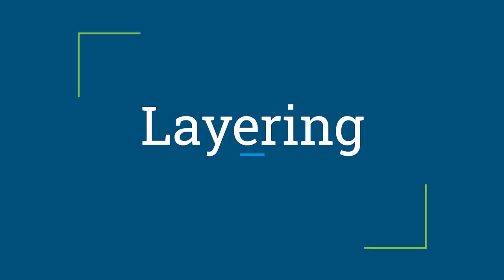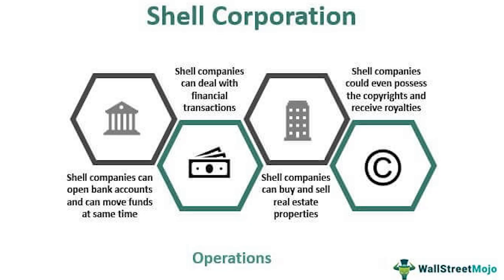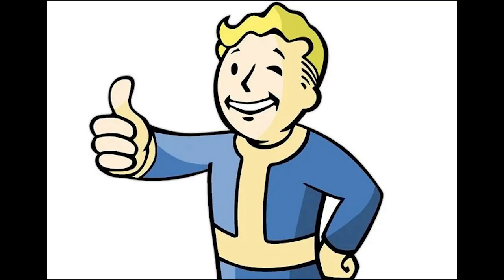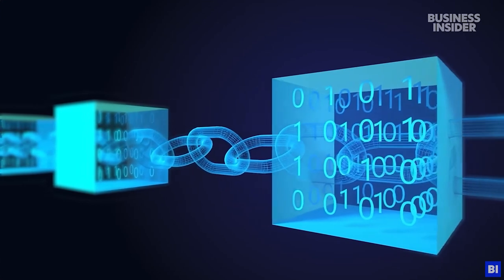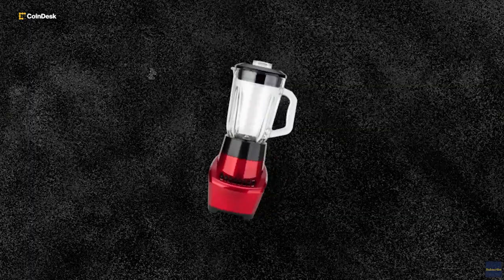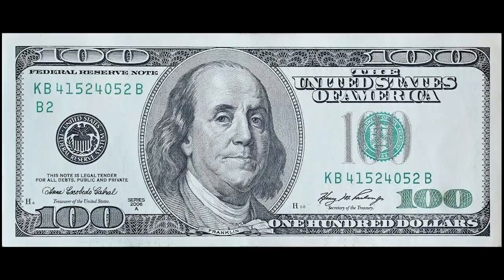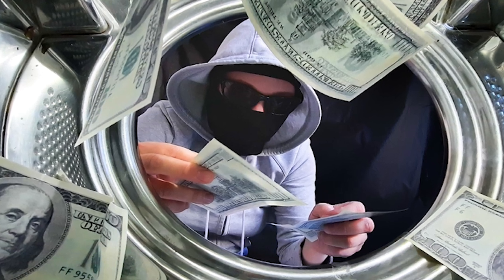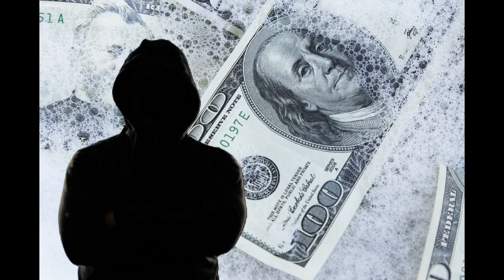The Dark Side of Accounting: How Criminals Money Launder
Interested in Futures Trading? Check out Apex Trader Funding!